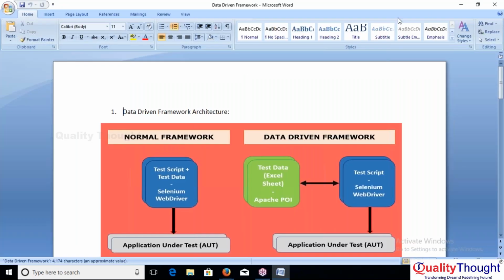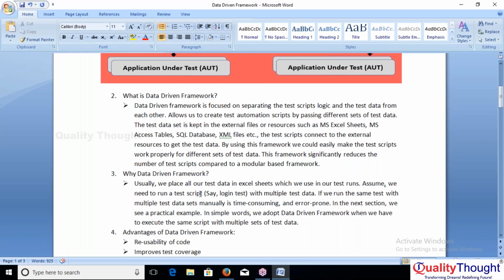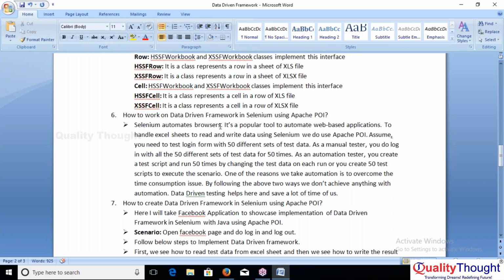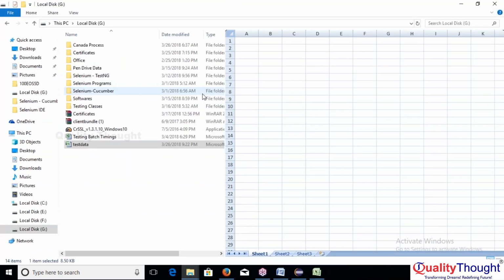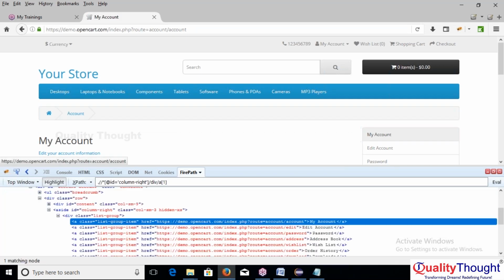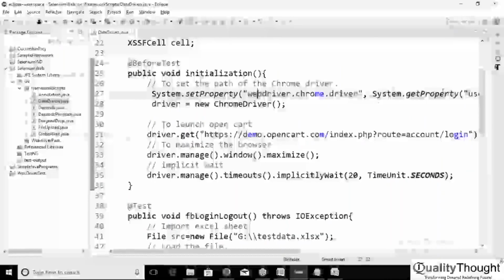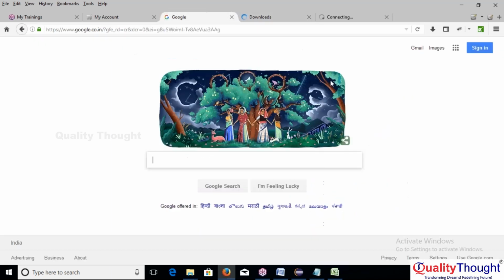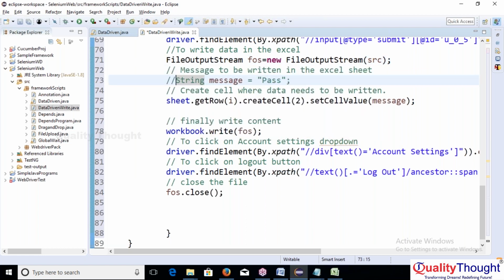Introduction to Driven Framework in Selenium - Selenium with Java Tutorial for Beginners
- Automation Testing
- Cross-Browser and Cross-Platform Compatibility
- Open Source
- Scalability
- Continuous Testing